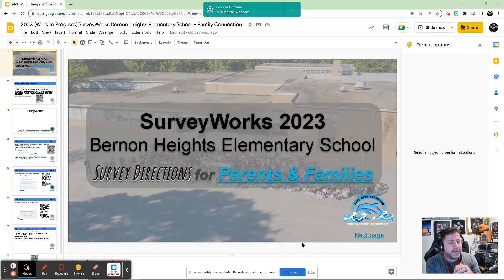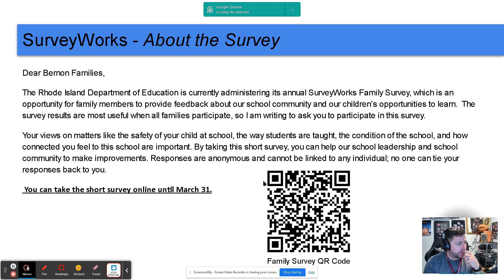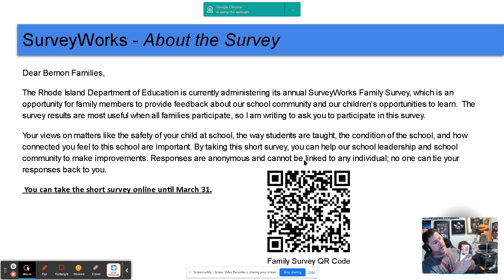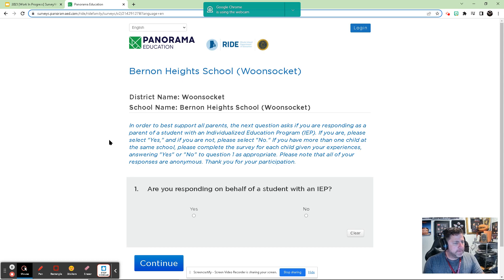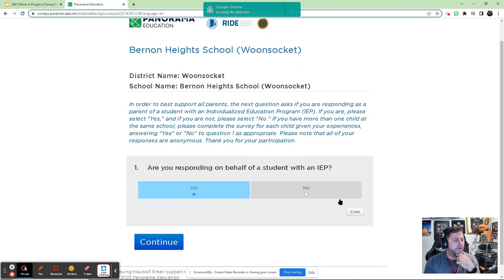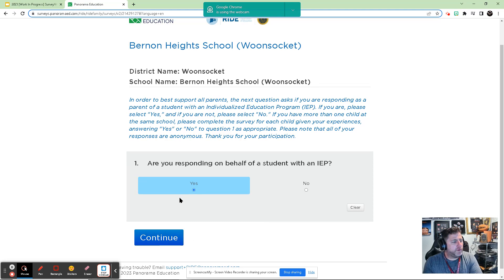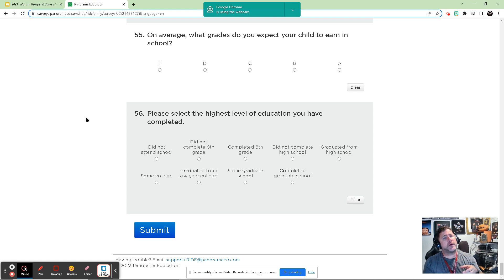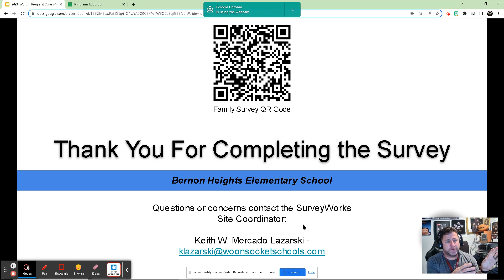SurveyWorks 2023 Informational Video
A brief introductory video for Bernon Height Elementary Families to view for assisting with taking and completing the Rhode Island Department of Education's SurveyWorks Survey.

Please provide Bernon Heights with your feedback!